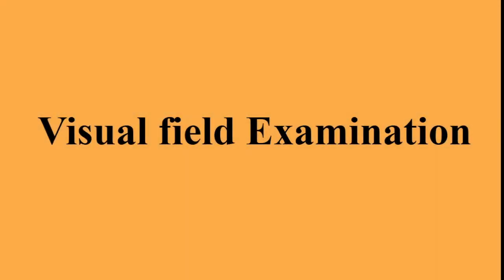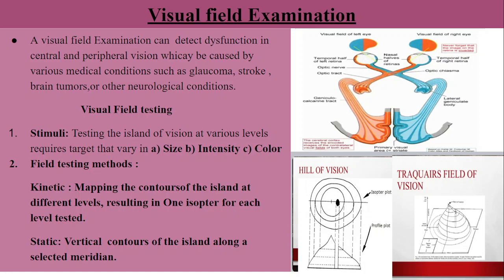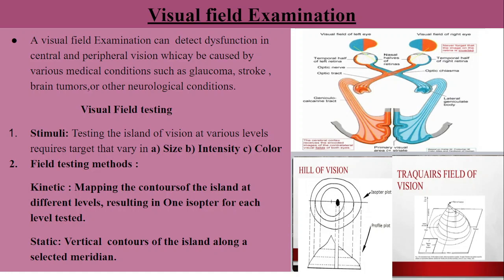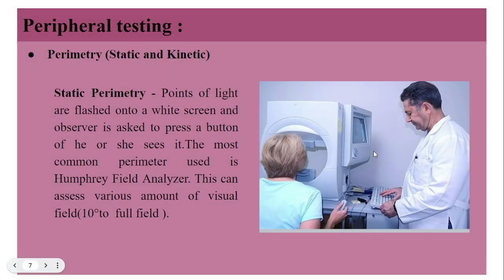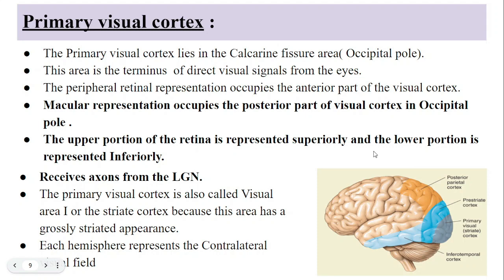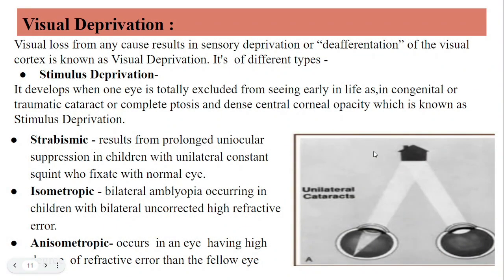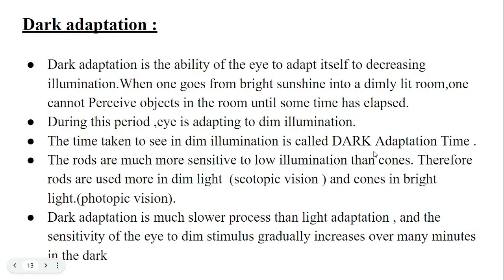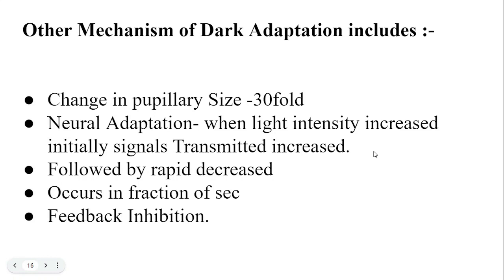VISUAL FIELD EXAMINATION, PART 1, UNIT IV, MVOPT 102, OCULAR ANATOMY AND PHYSIOLOGY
VISUAL FIELD EXAMINATION, By- Abhijit (Ph.D, M.Opto,DCA, C++)

Welcome to Part 1 of the Visual Field Examination series, specifically Unit IV of the MVOPT 102 course, where we delve into the fascinating world of ocular anatomy and physiology. In this unit, we will explore the intricate structures and functions that make up the human eye, providing a comprehensive understanding of how vision is achieved.

This visual field examination series aims to equip you with the knowledge and skills necessary to assess and interpret the visual field of an individual. By conducting a thorough visual field examination, eye care professionals can gather valuable information about the extent and quality of a person's peripheral vision. This is particularly useful in diagnosing and monitoring conditions such as glaucoma, retinal diseases, and neurological disorders.

Throughout this series, we will cover various aspects of visual field examination, including different testing methods, interpretation of results, and their clinical implications. By the end of this unit, you will have a solid foundation in ocular anatomy and physiology, enabling you to comprehend the underlying mechanisms of visual field assessment.

Join us in this exciting journey as we explore the intricate details of visual field examination and gain a deeper understanding of the remarkable complexity of the human visual system.